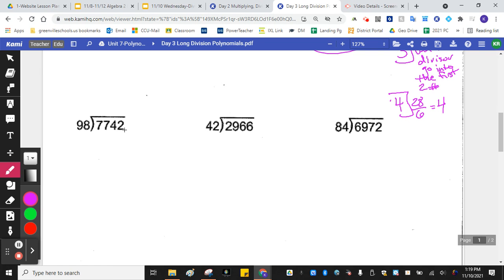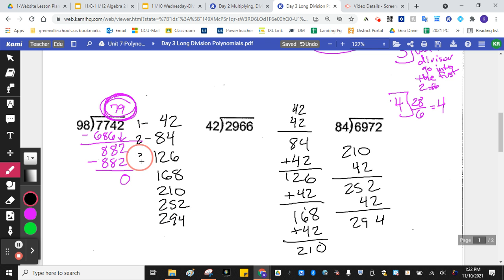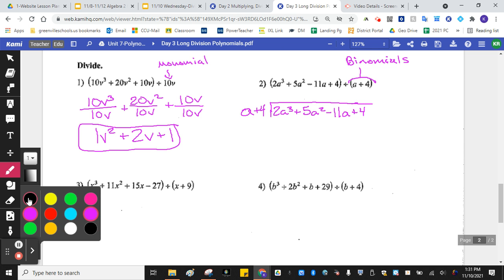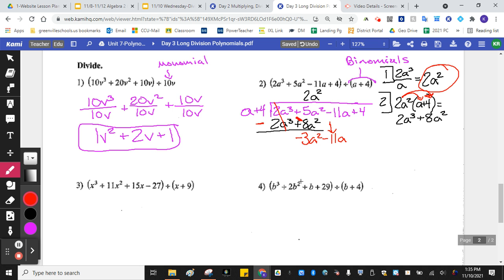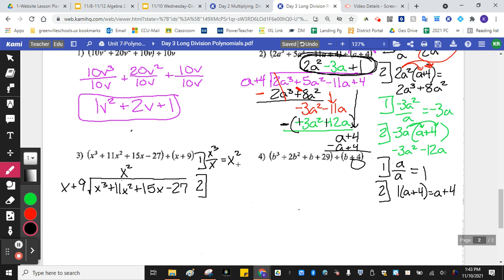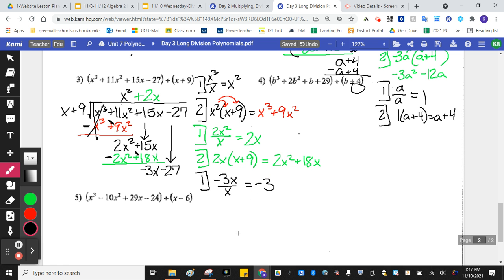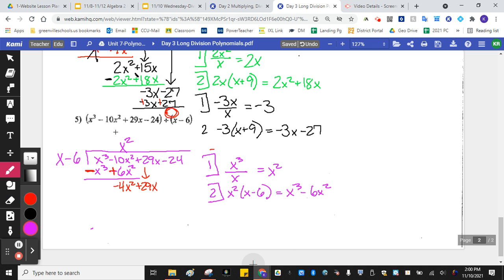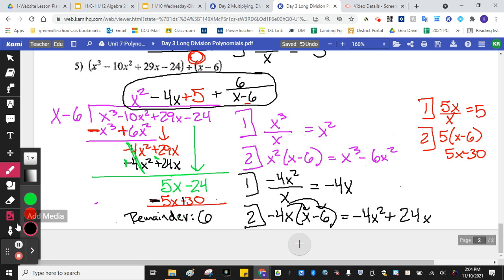11/10 Polynomials-Long Divison